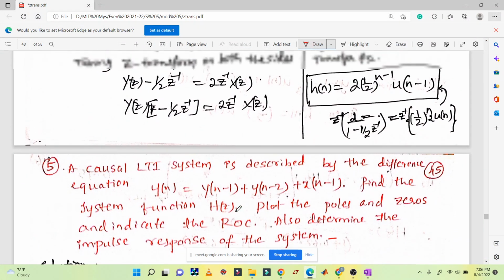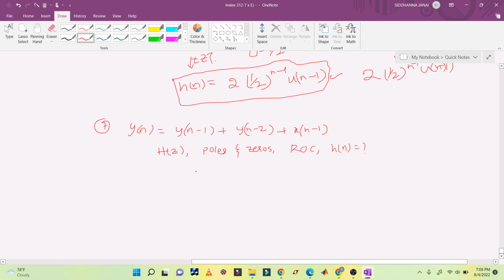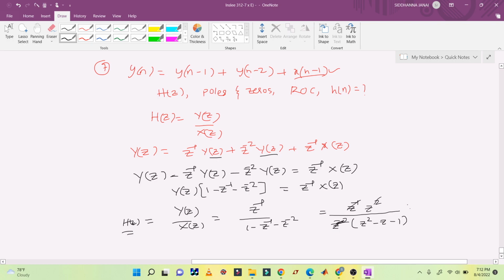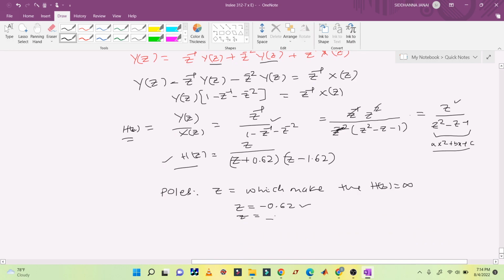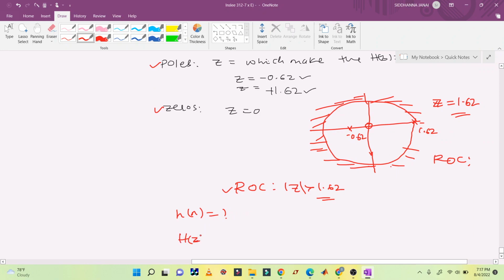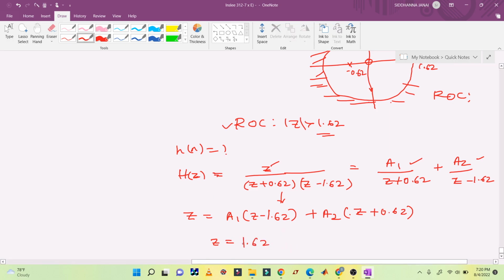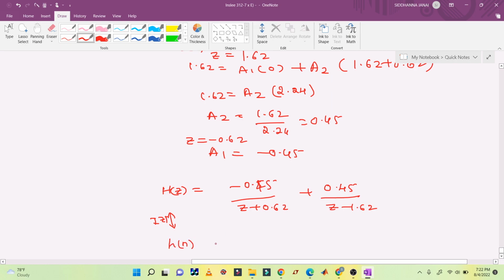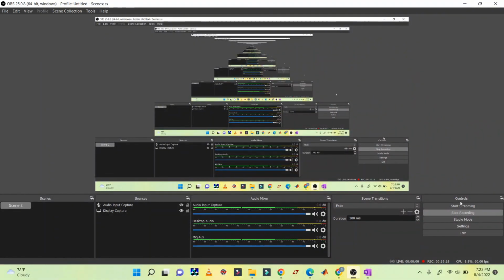Ztramsforms LTI systems Transform analysis | session2